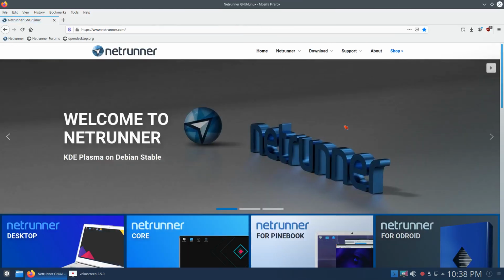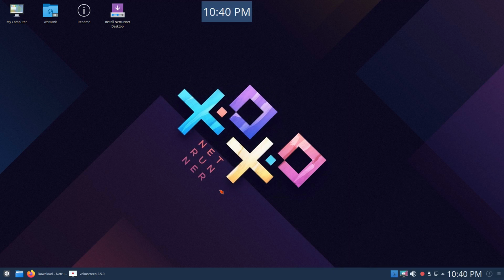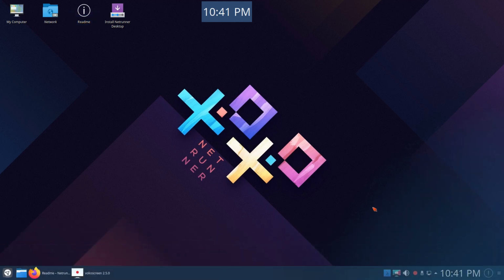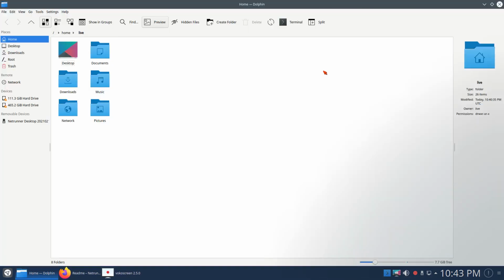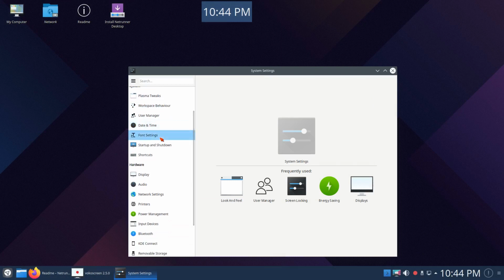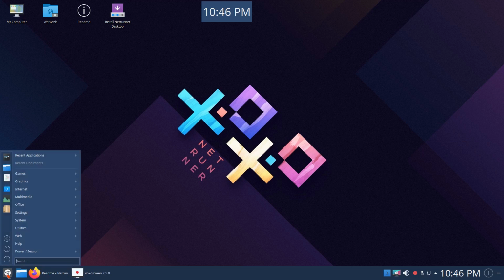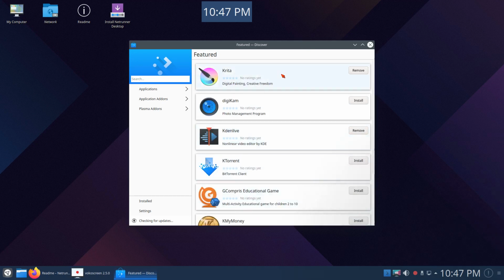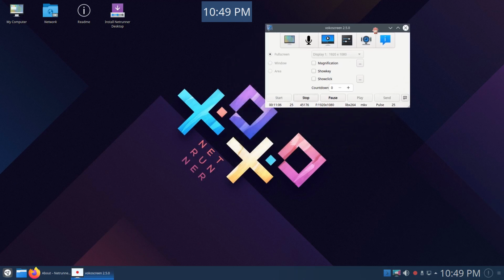Latest Netrunner OS With Bonus Giggles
Fully unedited. There's something about Linux software that just makes me laugh sometimes, in a good way.
What I used to do the video:
👉 Dell computer refurbished
👉 16GB USB
👉 PC Headset